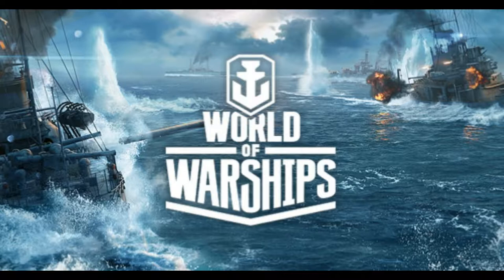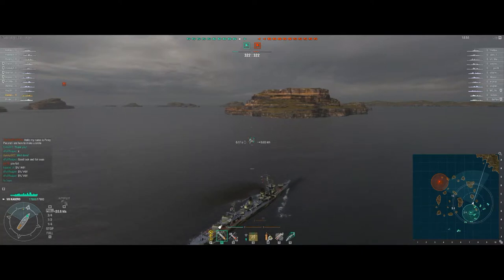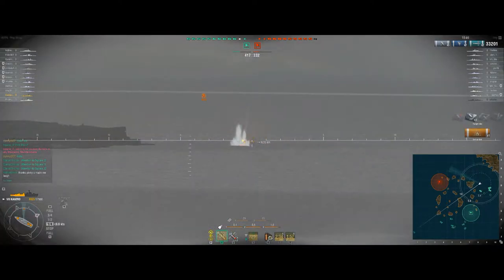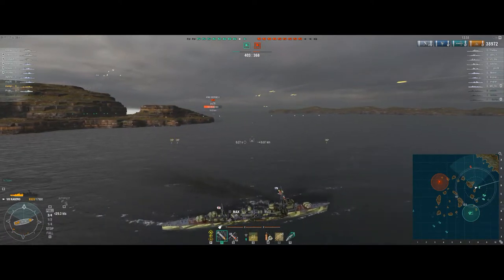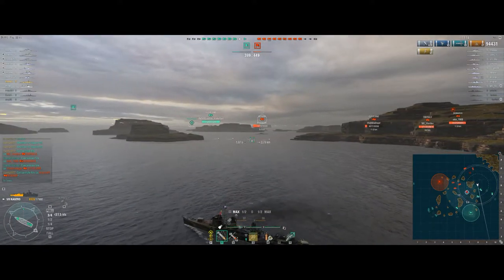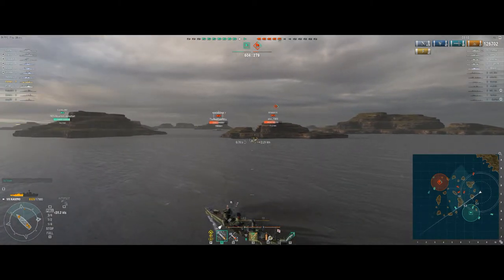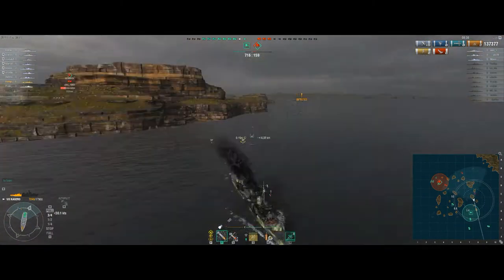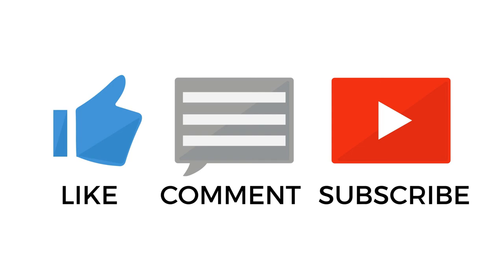World of Warships Kagero T8 replay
Another video in my trusted Tier 8 IJN Kagero good overall match hope you enjoy it!

If you have a good World of Warships game and want to have it on the channel send the replay file to

Patch 0.6.10